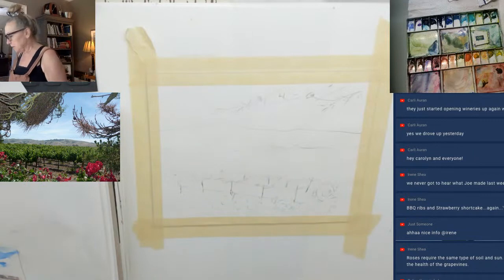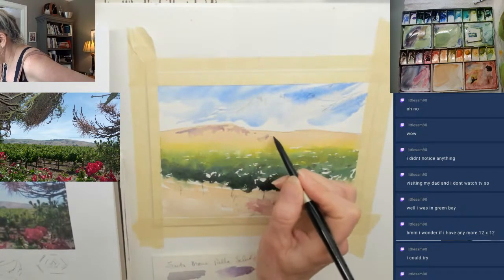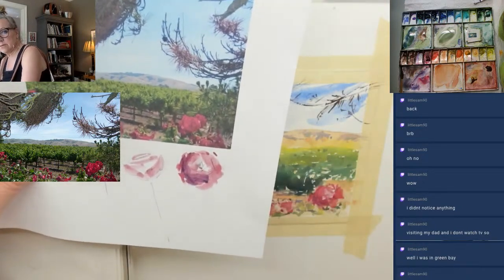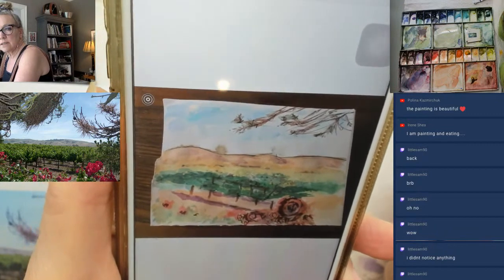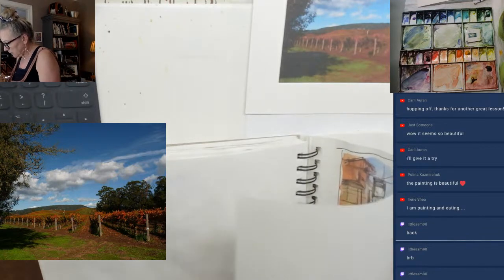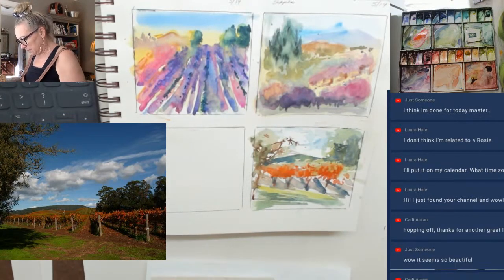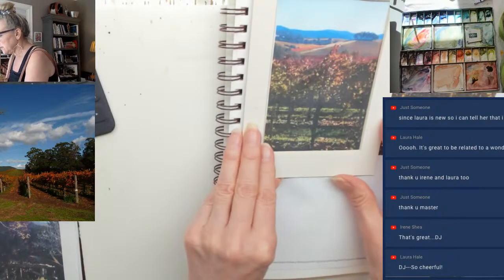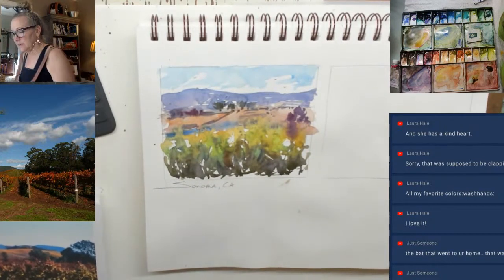Painting Wine and Roses in Watercolor! Real time process demonstration.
Painting watercolor in real time with friends to chat, sip, paint and repeat.  We will discuss watercolor painting, give tips, tutorials and review watercolor books, artists and methods.